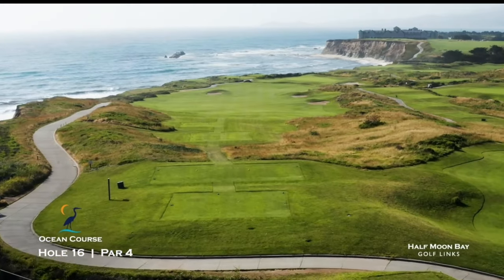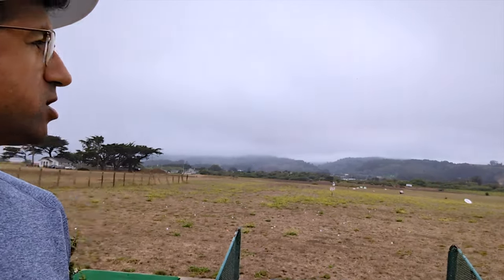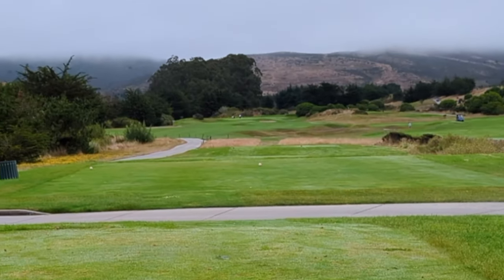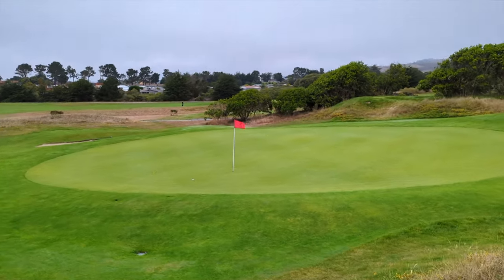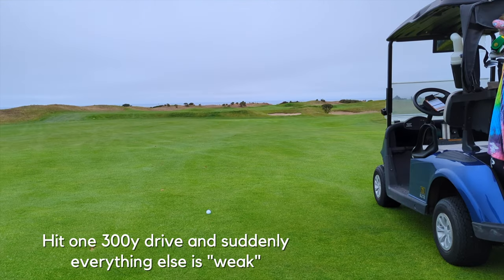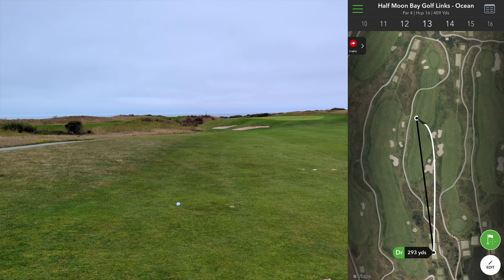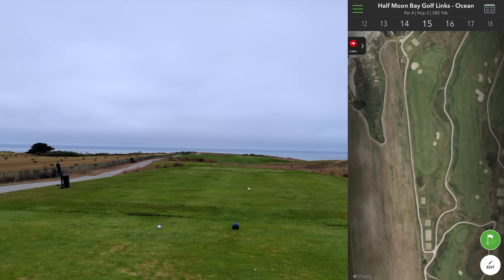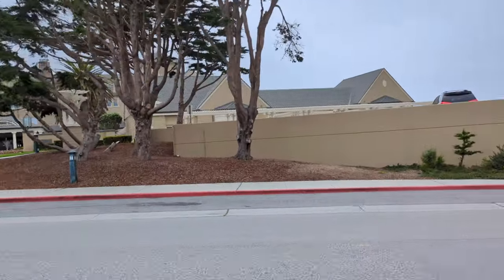Smart Shot Planning For Success (Every Shot Explained)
My previous best at this course (Half Moon Bay - Ocean Course) was 75, but I got to thinking whether I could beat that with better course and mental prep, even though my swing is a bit temperamental right now!

And here's how it went. I've added in detailed shot planning so you can get an idea of how I'm thinking through shots and where I'm aiming (and where the ball ends up). And of course, how the score ends up.

Hope this is helpful! Please let me know with the like button, and drop me a comment with what you liked/what worked.

**If you're into improving your game, I highly recommend this book:**
Tiger's How I Play Golf
THIS BOOK IS AMAZING. Teaches you all the stuff you would have to spend years figuring out on the course, has tons of pictures and clear explanations, and stands the test of time (I've had my copy over 20 years, and everyone I've recommended it to, loves it).

Annnddd...here are a couple of my other videos that other folks have liked/found useful:

(PS: some of the links listed are affiliate links so I might get a kickback from them, which I will then spend on golf balls that I will lose on the course and thus the circle of life continues)

CHAPTERS:
00:00 Intro
01:24 Prep item 1: yardages
02:49 Prep item 2: mental checklist
03:31 Prep item 3: anticipatory items
05:51 Prep item 4: practice shots
06:17 Day of -- warmup
08:00 Golf! Front 9
23:20 Golf! Back 9

I'm Manu, a full-time desk-jobber and part-time golfer living in the San Francisco Bay Area. After 23 YEARS of hacking at the ball, I finally got my act together and dropped my handicap from ~10 to ~1 in two years. [And now a plus-handicap!]

And I learned we waste a lot of time at the range trying to get better, but there are SO MANY THINGS you can do to get big results IMMEDIATELY.  And so I make videos to share what I've learned and help you make the journey WAY faster (and with less frustration). Hope this is helpful!